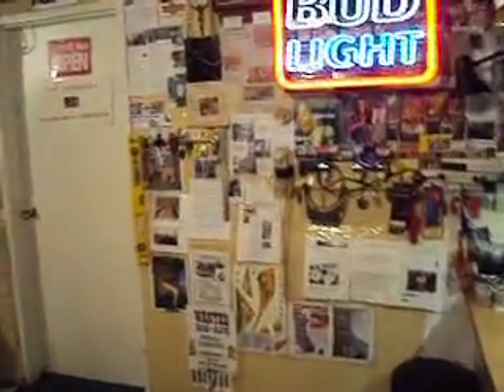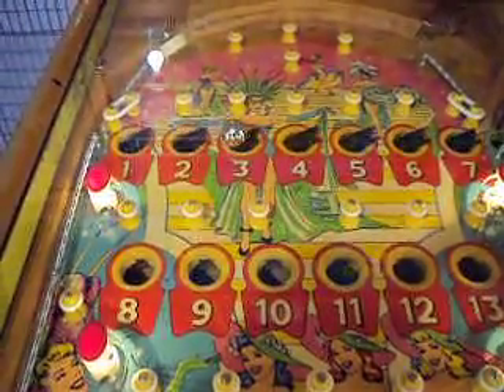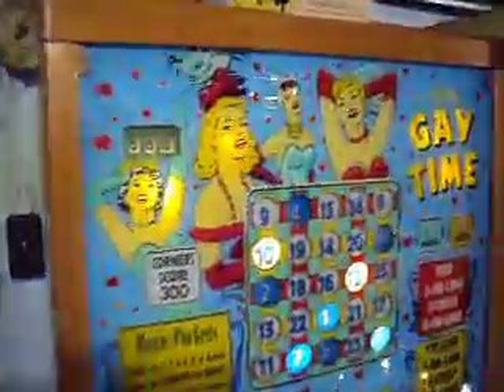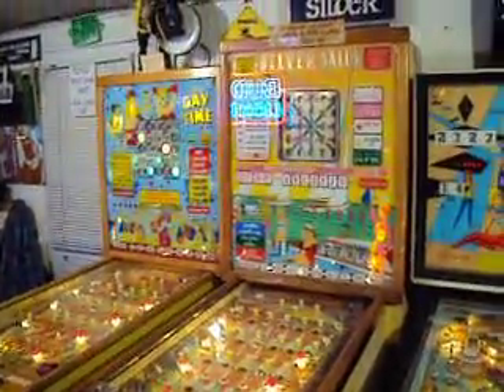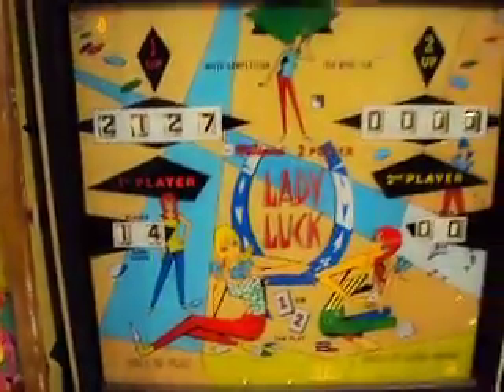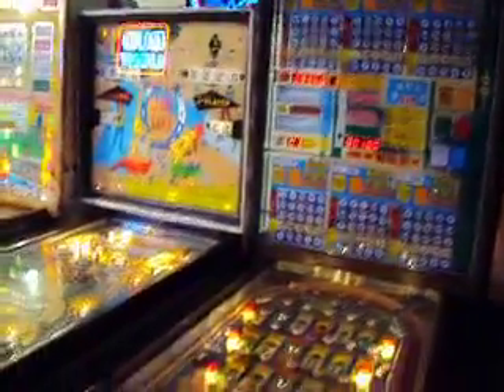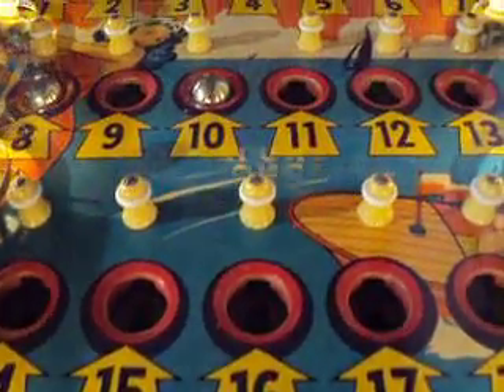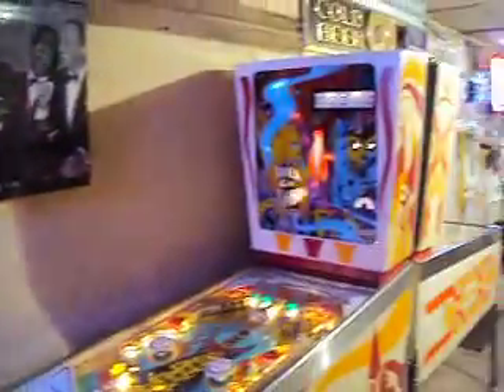Vic Camp Pinball: Inside my Garage Game Room...part 1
This video I talk a little more in detail about the machines in my garage game room. I start off with the 1955 Bally Gay Time  woodrail Bingo Pinball Machine with mechanical animation on the playfield and in the backglass. You are not going to believe eyes how the ball jumps from hole to hole on the playfield. Also how the numbers on the backglass moving up and down.